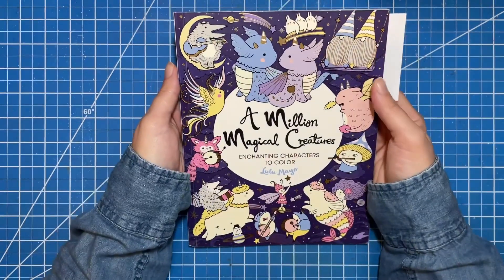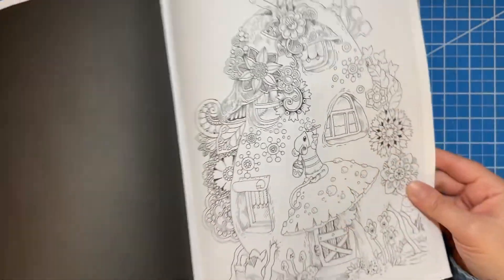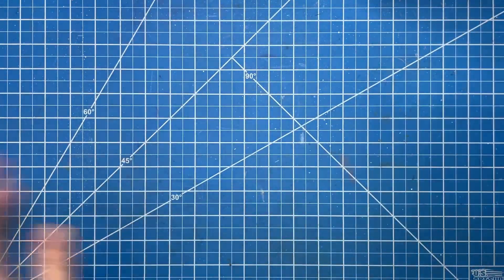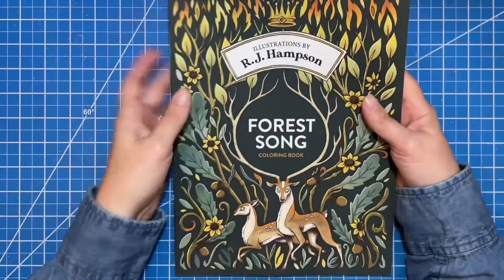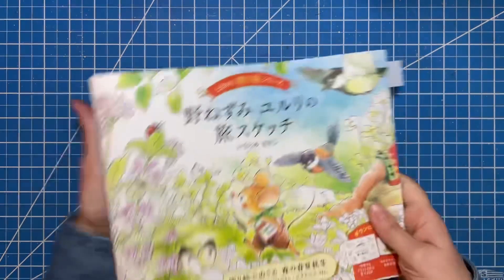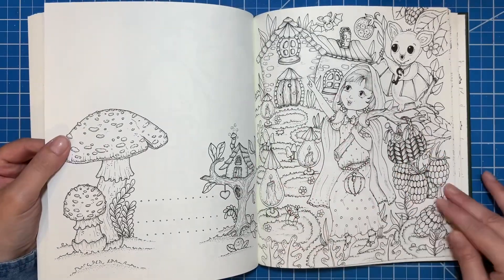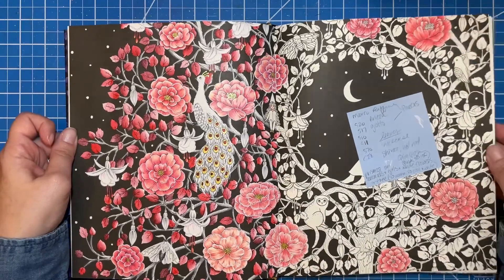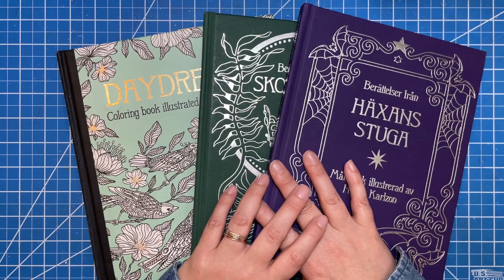Finding Fall Seasonal Pages In Some Of My Favorite Books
Hi there!!

In today’s video I am sharing with you a few of my favorite books that I have pulled to color in this fall.  None of these are specifically fall themed, but there are several pictures you could easily make into fall pages.  I linked all the books I could below ☺️

Amazon US
A Million Magical Creatures
Nice Little Town 6
Nice Little Town 4
You Are Made of Stars
Peaceful Village of Dreams
50 Farmers Miniatures
Midnight Forest
Forest Song
Enchanted Forest
Romantic Country1
Tales from the Forest Kingdom
Tales from the Witches Cottage

Check out Etsy for these lovely books
World Heritage
World Legends
Yuyuri Mouse Sketchbook
Fairy Celebrations

🤍 Erica